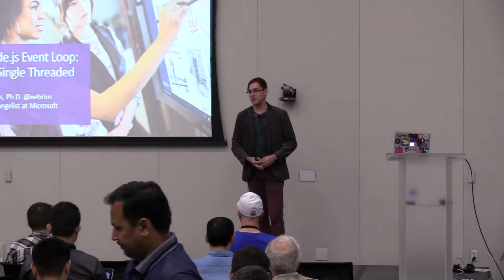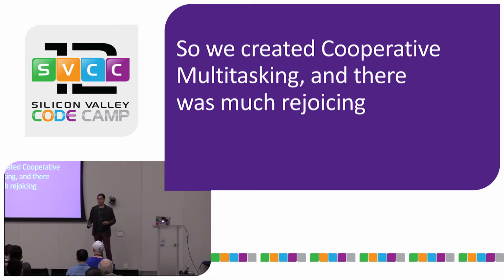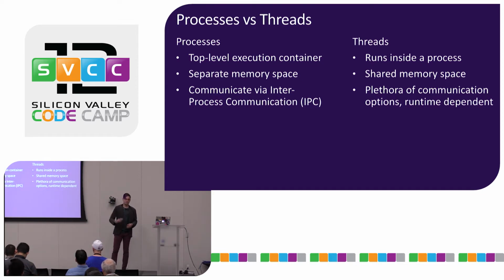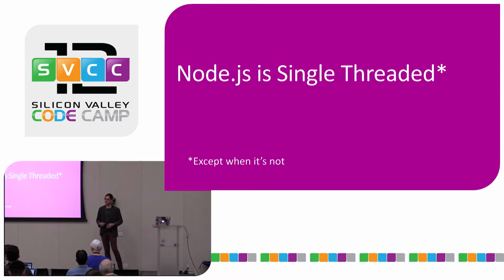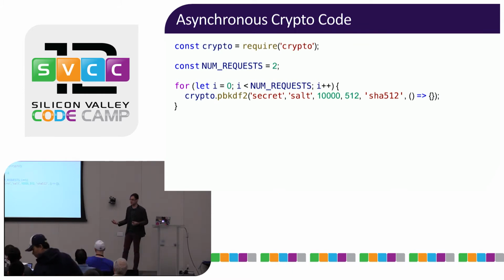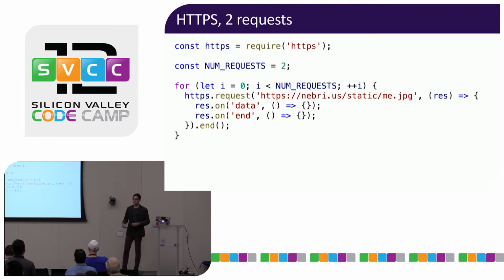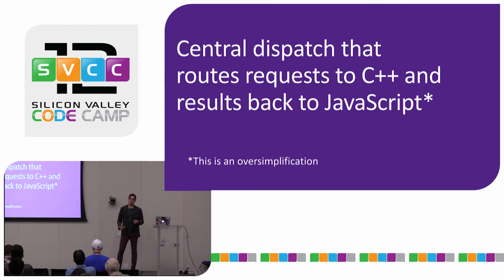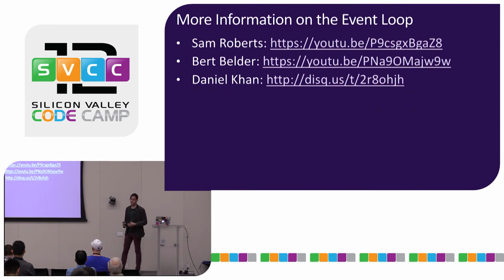The Node.js Event Loop: Not So Single Threaded at Silicon Valley Code Camp 2017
Bryan Hughes Talks about 'The Node.js Event Loop: Not So Single Threaded' in San Jose Hosted by PayPal

Come learn about the relationship between the threading, asynchronous function calls, the Node.js Event Loop, and performance.

Speaker Biography for Bryan Hughes

Bryan Hughes is a technical evangelist at Microsoft, a former member of the Node.js Technical Steering Committee, and former chairperson of the Node.js Community Committee. Bryan is also the creator of Raspi IO, a Raspberry Pi plugin for the Johnny-Five JavaScript robotics library. Outside of tech, Bryan is an amateur photographer, occasional writer, a once upon a time pianist, and a wine aficionado.